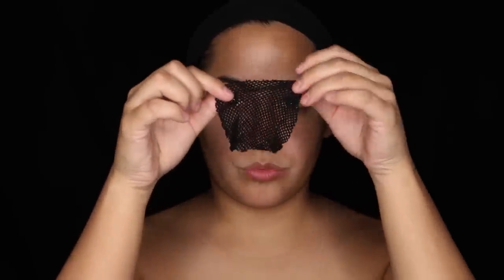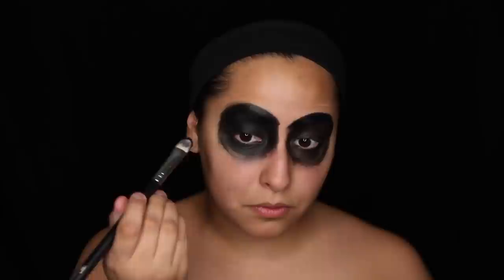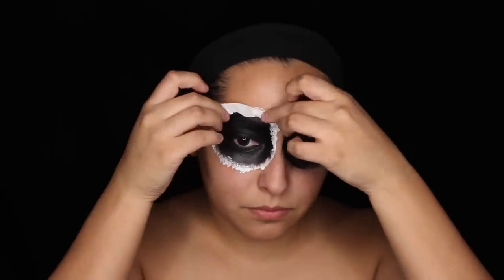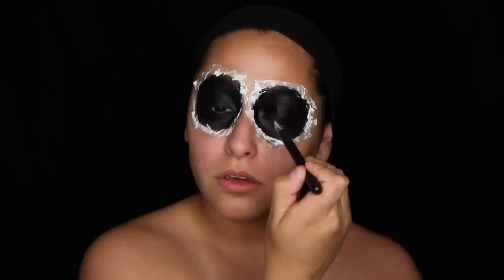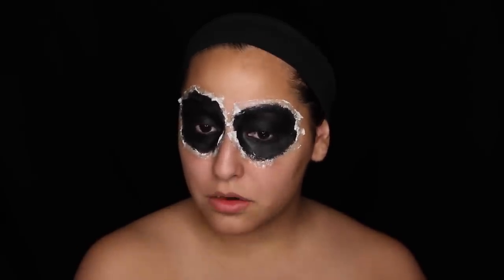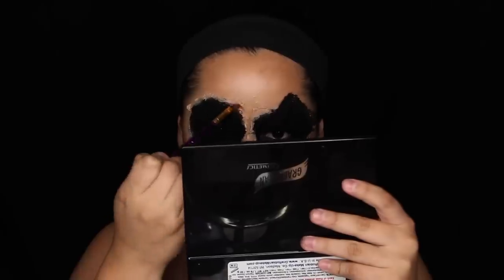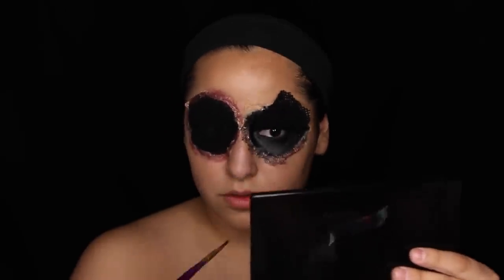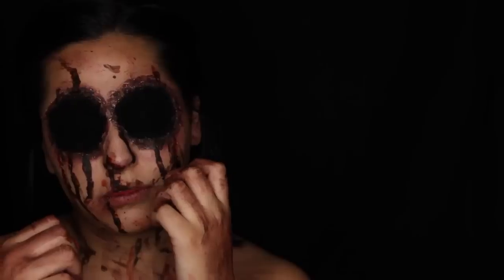No Eyes Halloween Tutorial | MissTiffanyKaee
OPEN ME FOR MORE INFO & WATCH IN 1080HD FOR THE BEST EXPERIENCE!!

GUESS WHAT TIME OF THE YEAR IT IS?
HALLOWWWEEEEEEN TIME!

I am so excited to bring you guys my first Halloween video!
I honestly didn't even know what I wanted to do for Halloween and I didn't know if I was going to be able to film these but I MADE time and did this!
If you follow me on snapchat you guys would already know this was coming and would have seen the entire process and the scary stuff that happened  (aka the spider) lol

I wanted to do something bloody and gorey so this is what happened!
I really hope you guys like it. I tried to make this as easy as possible and tried to use things that were accessible to anyone regardless of your budget!
I didn't go out and buy fancy stuff for these tutorials I only used what I had left over and stuff that you can get at Walmart for under $5!

I wish I would've had more time to spend working on my intro but I didn't!

xoxo Tiffany

| PRODUCTS MENTIONED |

FACE:
First Aid Beauty Ultra Repair Cream
Mesh- Old Wig Cap
NYX Jumbo Pencil (Black Bean)
Grease Paint (Black) *Walmart*
ABH Nior Shadow
Liquid Latex *Walmart*
Toilet Paper
NYX Color Correcting Palette (Skin Tone Color)
Halloween Paints (black, red)
Fake Blood

| RECENT VIDEOS |

Fall Favorites TAG + My APP!

| SOCIAL MEDIA |

P e r i s c o p e | @Misstiffanykaee

| FAQS |

What lens do you use? 50mm lens / 18-135 mm lens/ Sigma 30mm lens